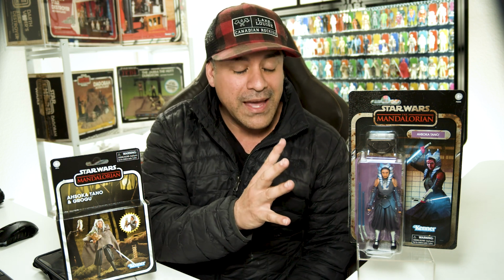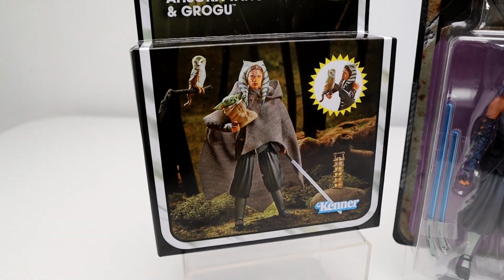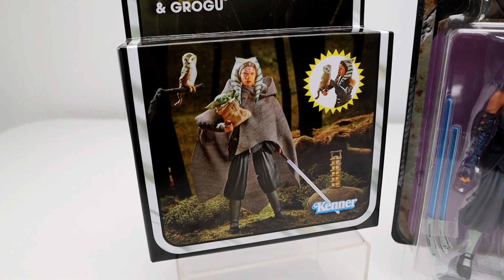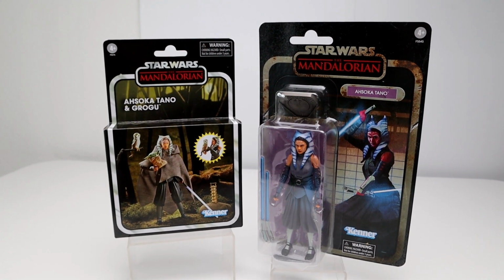Hasbro's Packaging Debacle - REVERSED in an EMAIL!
Hasbro sent collectors an email about their reversal on plastic-free and windowless packaging.  Here are my thoughts about Hasbro, the packaging debacle, and for my message for modern action figure collectors.